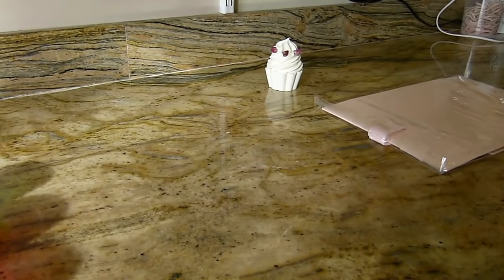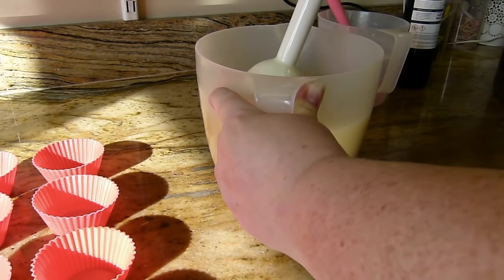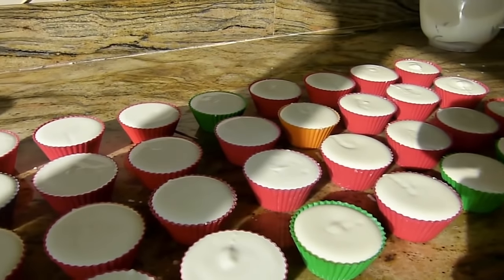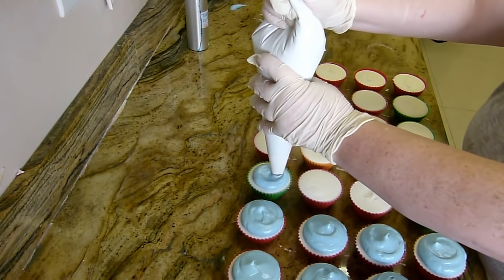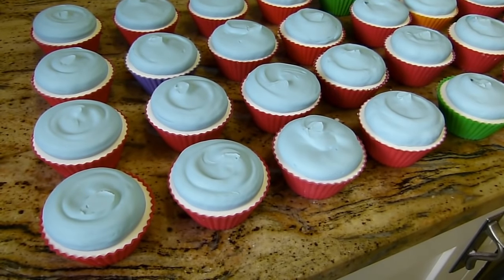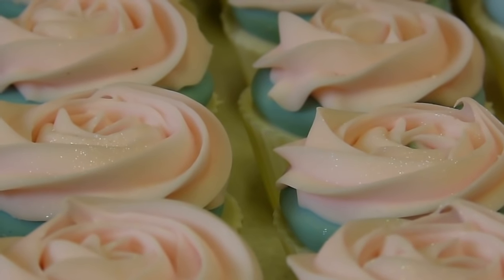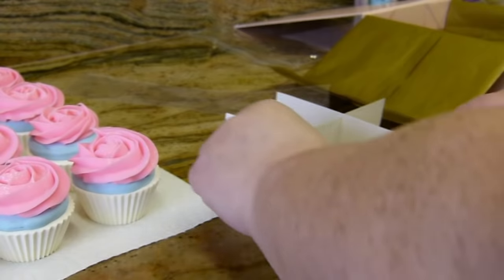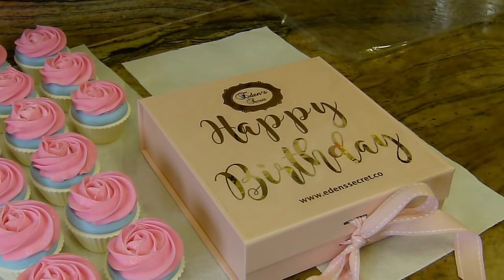Making Soaps To Fit My Gift Box - Giveaway Closed!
I am giving away a FULL BOX to 1 lucky winner.
I will notify the winner within a month.
Also in the description of the video
Also on the winner's page
And below the winning comment.

Please follow me (for mini video's) on:-

PME featherweight Piping Bag (my absolute favorites)